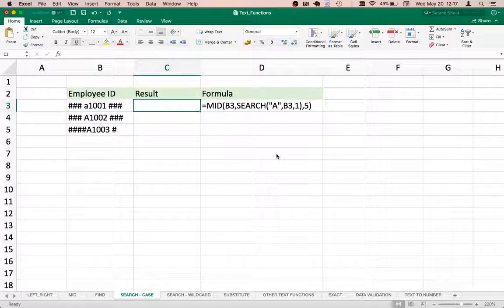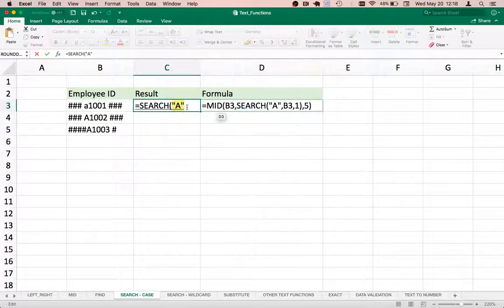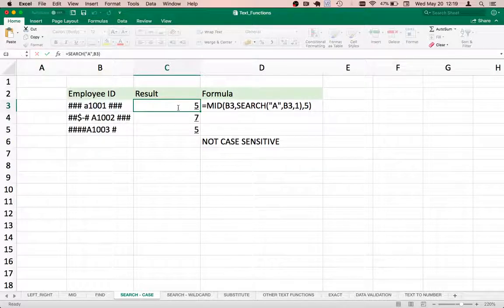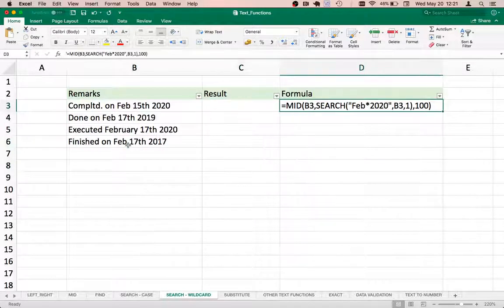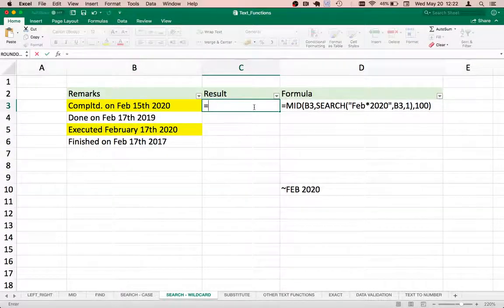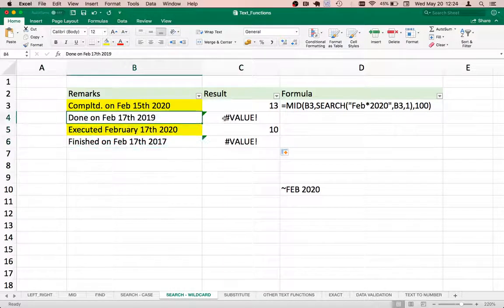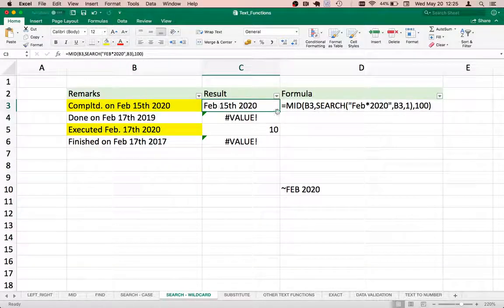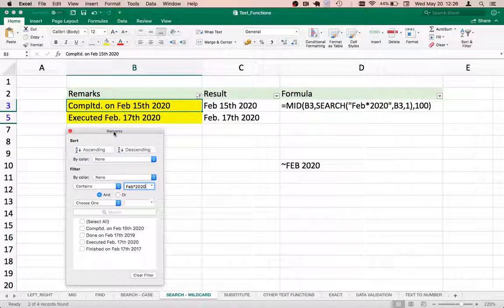SEARCH - Excel Text Functions